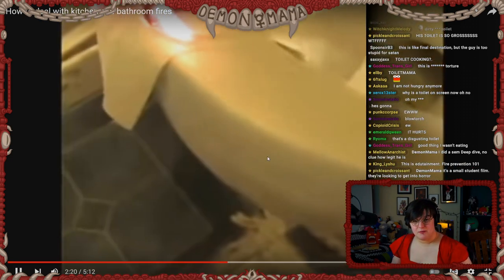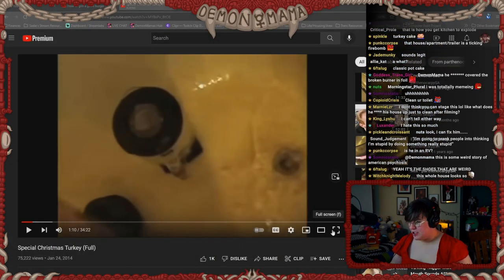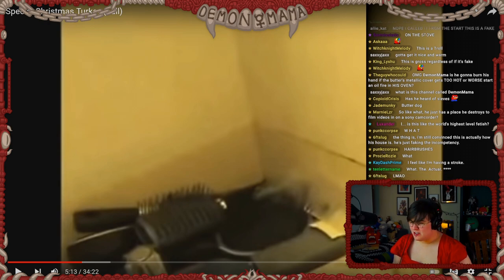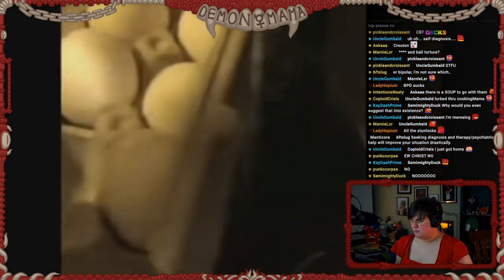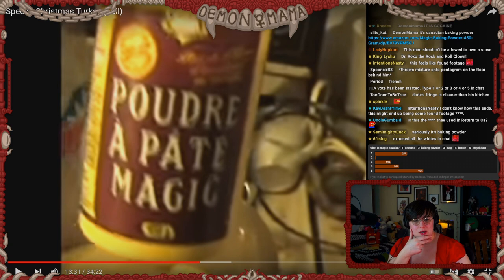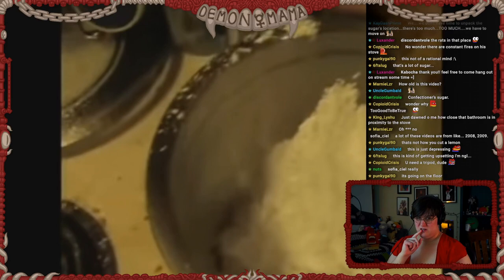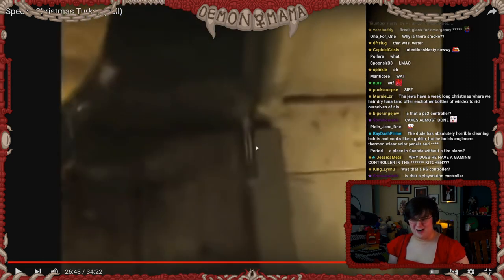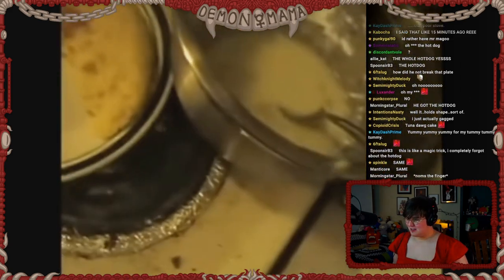CookingMama! Ableism Edition?!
DemonMama's show is free to the public and totally viewer-supported (and always will be!)